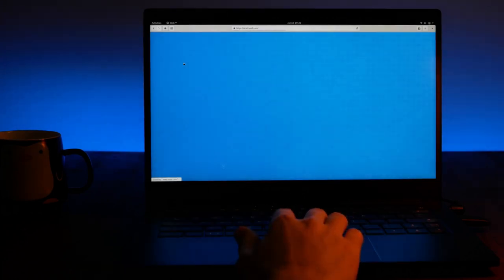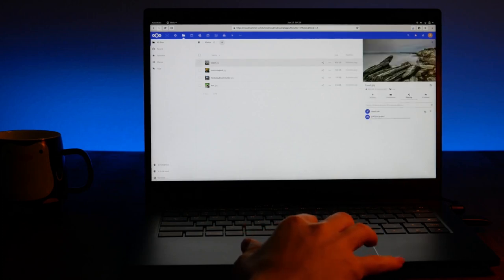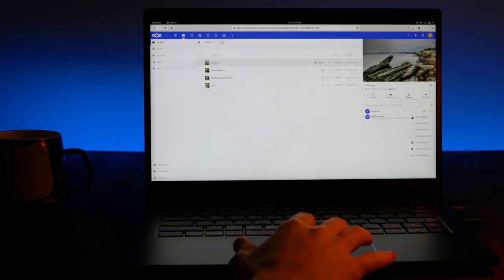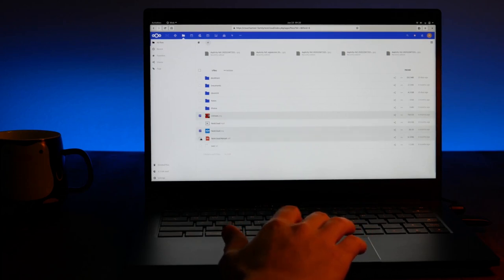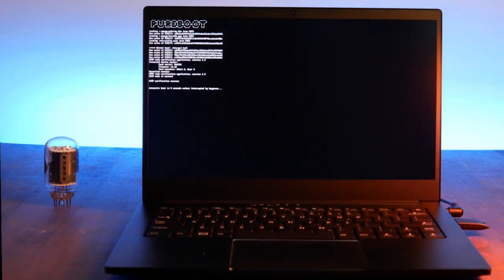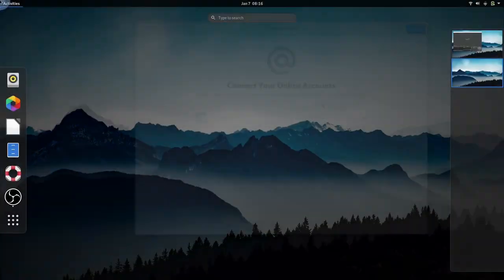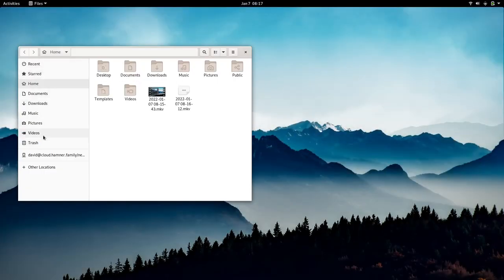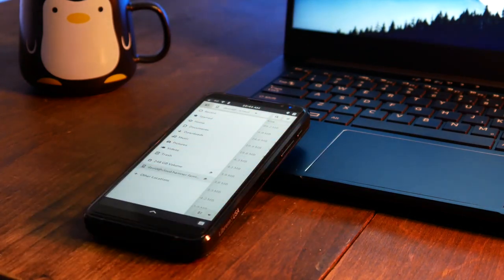Secure and Cloud-Friendly Experience with Librem 14 and NextCloud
If you are wondering how to be on the cloud with your Librem device, we recommend Nextcloud, the freedom-respecting online productivity platform that keeps you in control. Nextcloud allows you to upload, edit, and share documents and files. It also has calendering and advanced plugins.